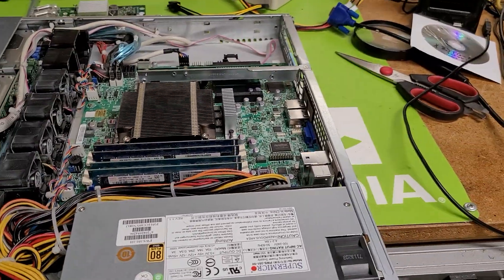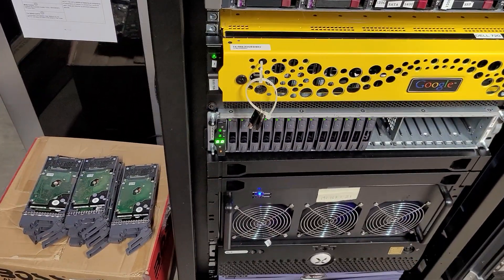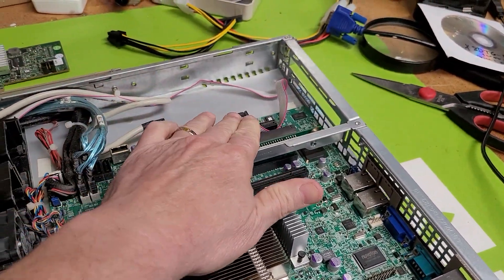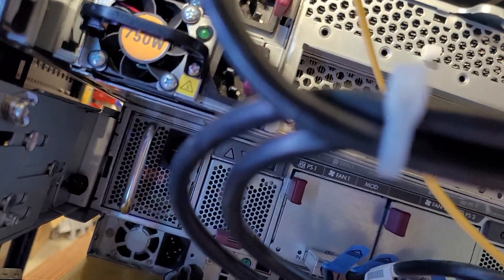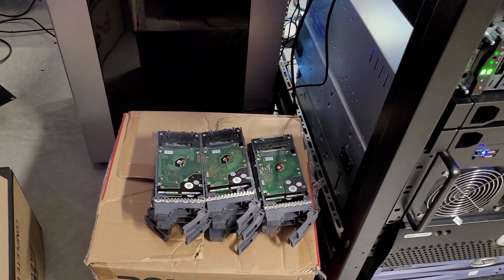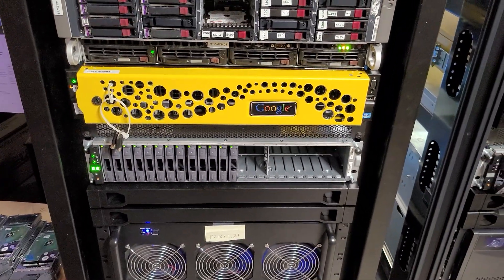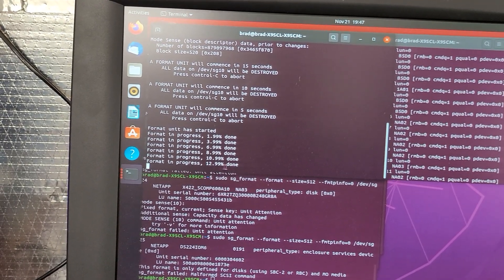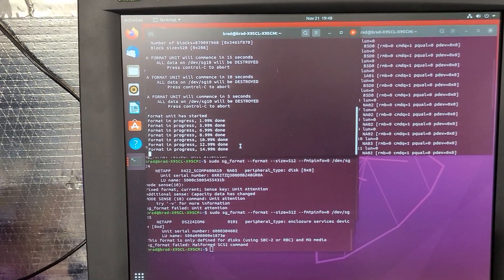How to speed up formatting 520 formatted enterprise hard drives down to 512 format standard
So how to speed up formatting 520 formatted enterprise hard drives on a grand scale.  As in doing more then one that is.  I have posted videos that talk to changing the format of a 520 format NetApp enterprise hard disk into 512 format so normal PC can read and write to it. But if you boot off of a USB drive to CLI mode, you will able to format one disk at a time.
Yes this work but would like to do all of them with in a 2 hour window vs. 23 hours? You can!  Here is how you do it...

First you need your PC and a SAS controller that can handle at least 24 drives.  Second you need a disk array and cabling to allow you to do more than one disk at a time.  Lastly you install Ubuntu on the PC hard drive and boot into the UGI interface desktop.

Now all you have to is setup your service so you can format a disk drive.  Here are the steps below just in case.  (You will need internet connectivity

open a terminal window:

step 1  ►sudo apt-get update
step 2  ►sudo apt-get upgrade
step 3  ►sudo apt-get install software-properties-common
step 4  ►sudo apt-get install sg3-utils

Now the tool is install and you can now format 520 disks by using this set of commands

Next you do a ►sudo sg_scan -i      This helps you to ID all the disks you want to format. (Look for /dev/sg4 or /dev/sg5 for these are disks)  Work with just one to learn how to ID them

and lastly once you ID the hard disk you want to format to 512 from 520. You use this command (Remember after sg value is the drive number)

►sudo sg_format --format --size=512 --fmtpinfo=0 /dev/sg5

So now you have a disk formatting to 512K format so copy the format command in the terminal window and than open a new terminal window and past

►sudo sg_format --format --size=512 --fmtpinfo=0 /dev/sg6

So now you have two disks formatting to 512K format so copy the format command in the terminal window and than open a new terminal window and past

So now you have three disks formatting to 512K format so copy the format command in the terminal window and than open a new terminal window and past and do this over and over until all of your 520 format disks are being reformatted.

I do about 15 to 24 at a time and it is done very fast for they are all being formatted at the same time...

So if you are looking at this then you already know how to do it the old way and want to be better / faster to get stuff done.  Here go!  Keep enjoying and the learning!

related sites: none